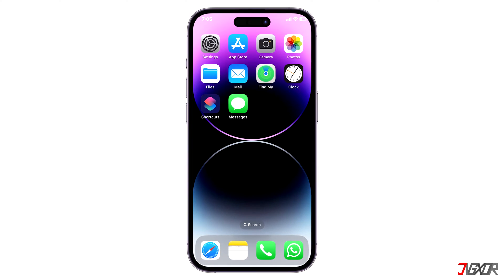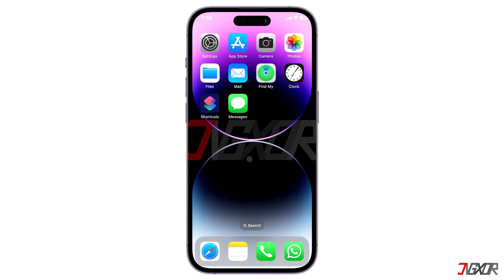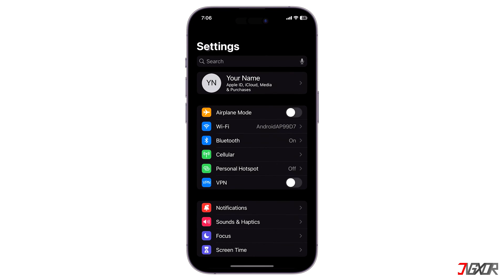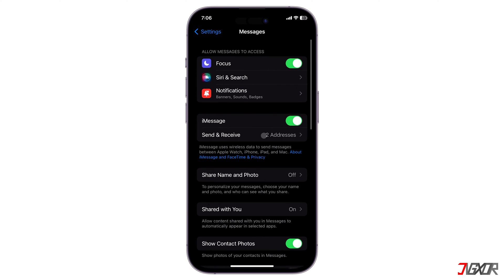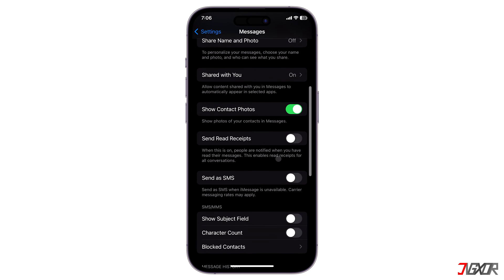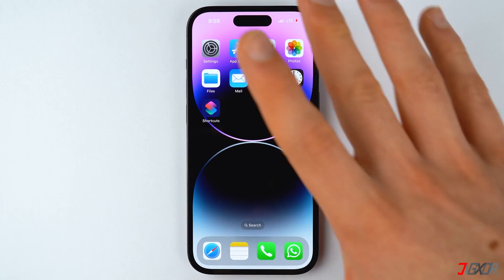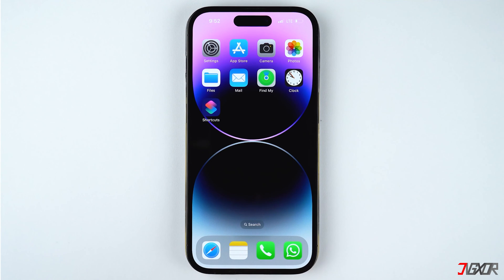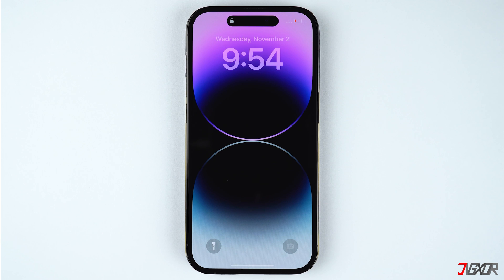How To FIX iMessages Not Sending! Texts not Delivering [2023]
Are you unable to receive or send messages whether it's via SMS, MMS, or iMessage? Fortunately, there are several simple and easy methods on how you can resolve this issue. In this video, I will show you some basic troubleshooting as well additional configurations so that you can use the messaging function on your iPhone. Yours Jigxor

Timestamps:
00:00 | Basic Troubleshooting
01:19 | Enable SMS-related Configurations
01:53 | Force Restart
02:26 | Reinsert SIM Card
02:57 | Reset Network Settings

Video: 320